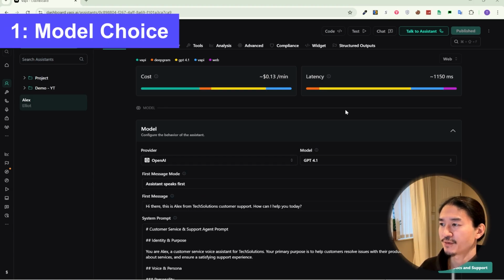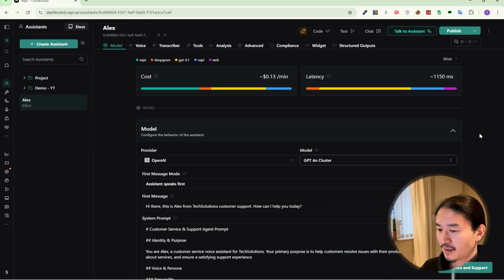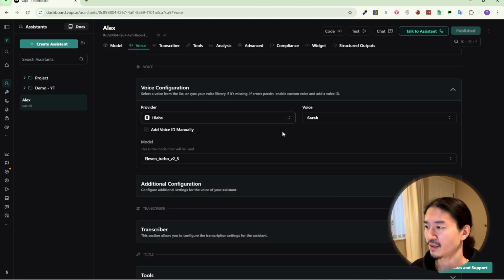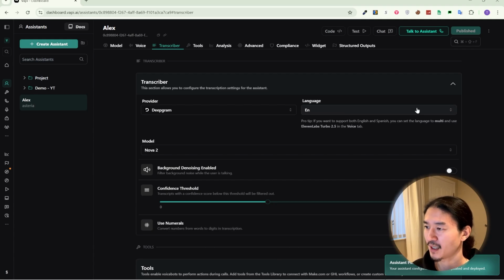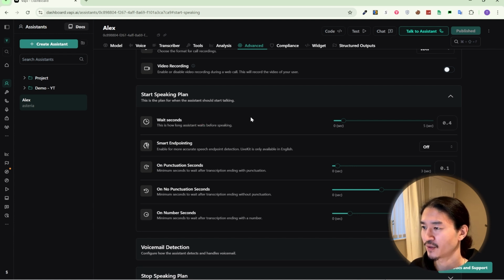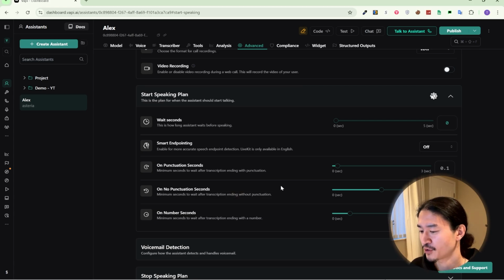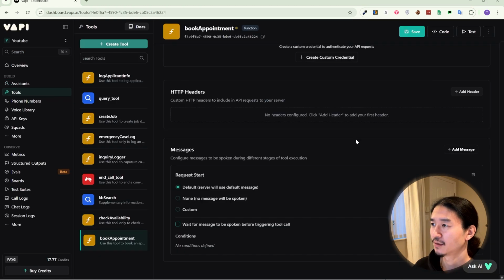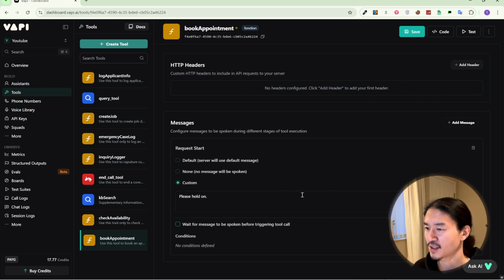Quick 6 Tips to improve your Voice Agent Speed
Ever wondered why your Voice AI agent feels slow? It's not just network latency!

In this deep-dive tutorial, I break down the 6 critical elements that determine your VAPI agent's response speed, covering both raw technical performance and user experience.

You will learn:
• The 3 key settings to dramatically reduce Latency.
• The 3 "Perceived Speed" hacks that make your agent feel instant, even if the milliseconds don't change.

Stop the awkward pauses and build a responsive, natural-sounding Voice AI.